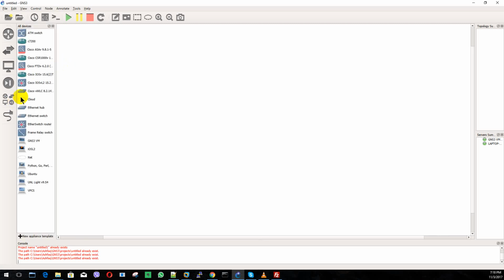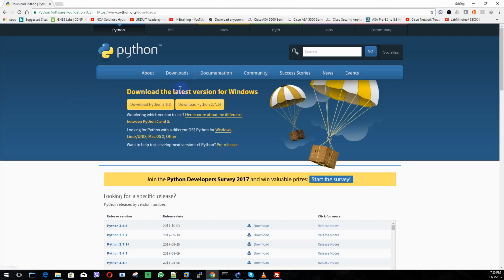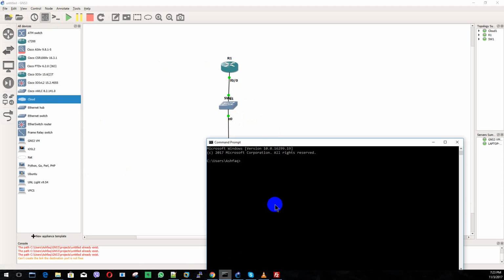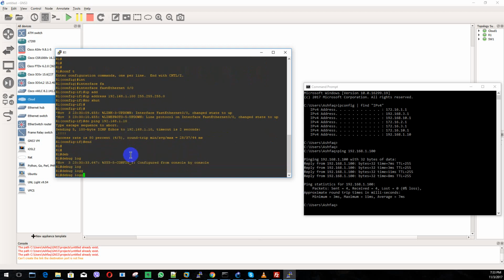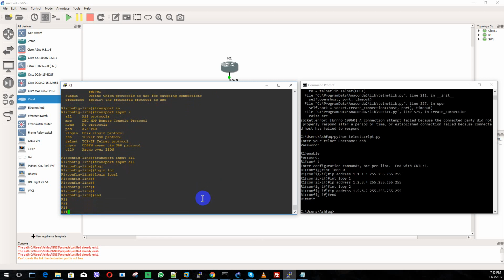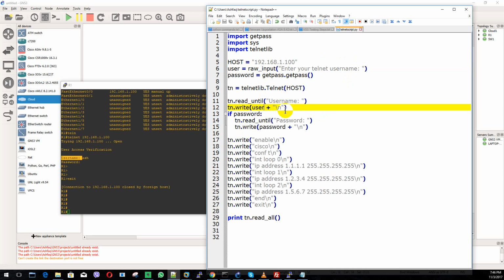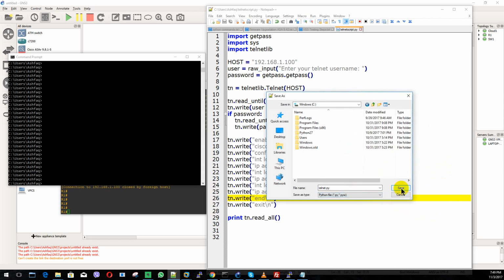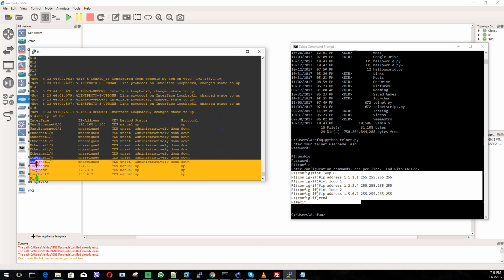Python Telnet Creating Loopback and IP Assignment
Python Telnet Creating Loopback and IP Assignment, Networking Classes , Education, Entertainment Live Streaming, GNS3 VM